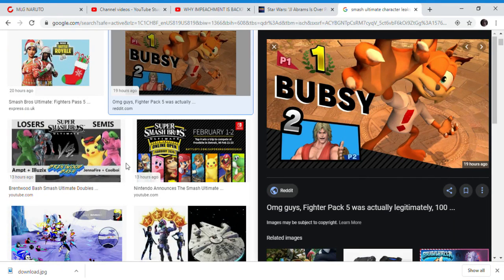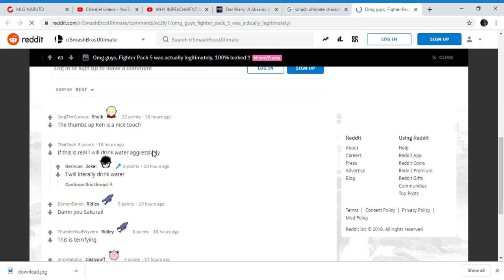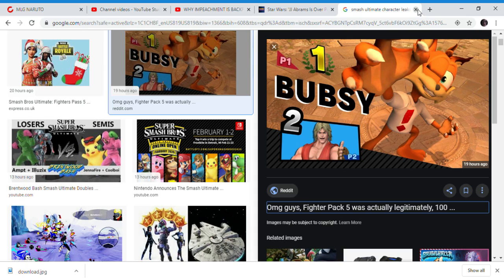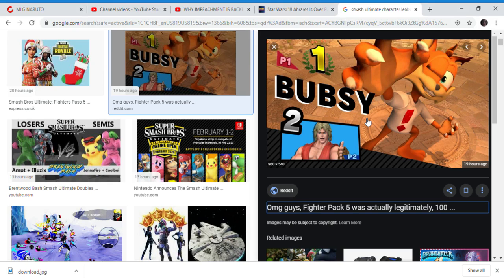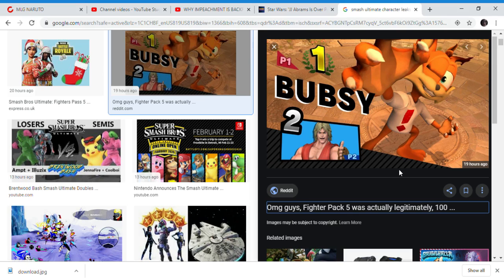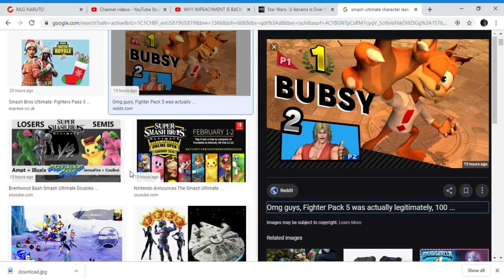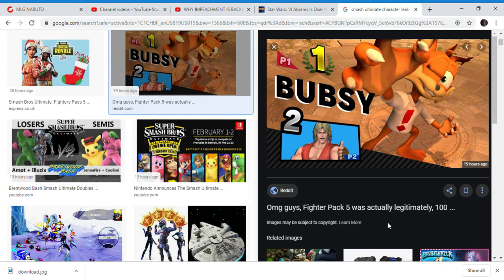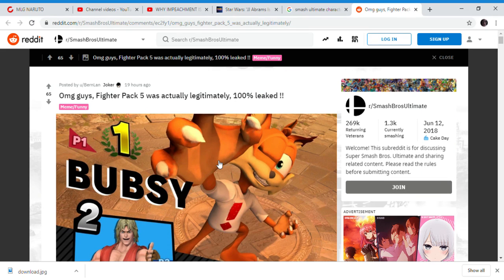Bubsy Leaked for Smash Ultimate as fighter 5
Hope this is fake